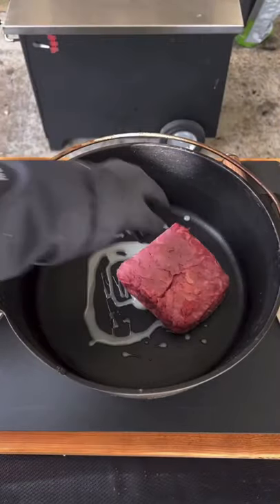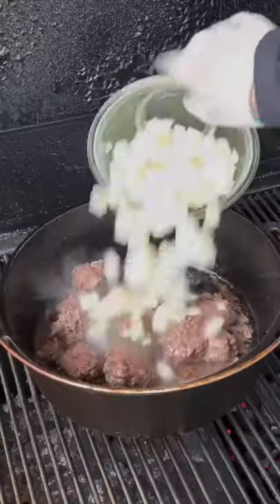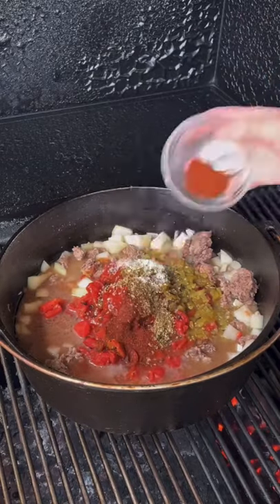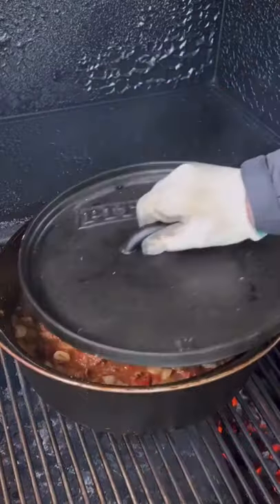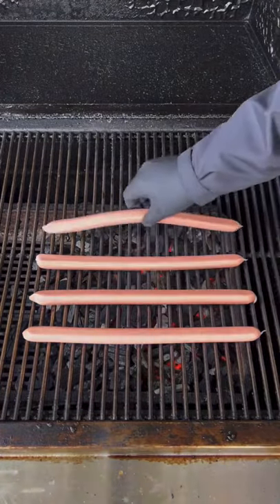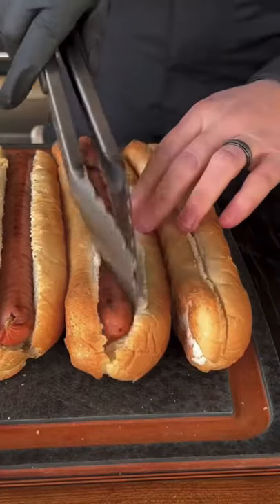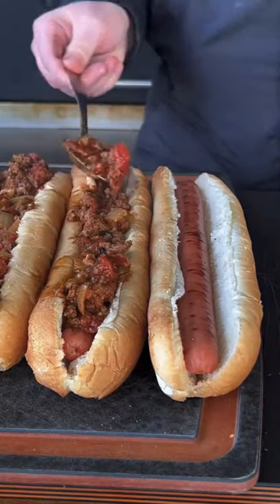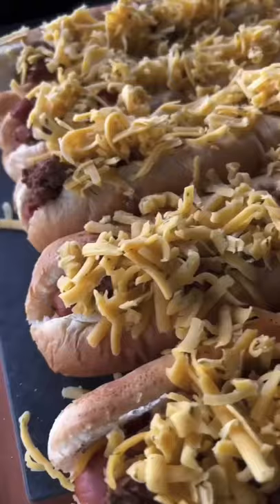FOOTLONG Bison Chili Dogs | Grill Nation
GRIDDLE FLAT TOPPED with the S